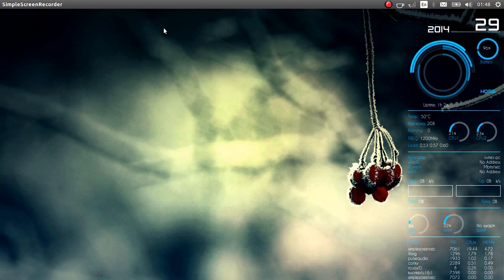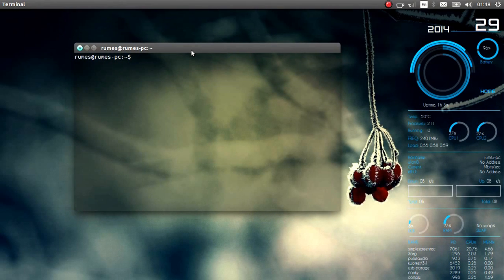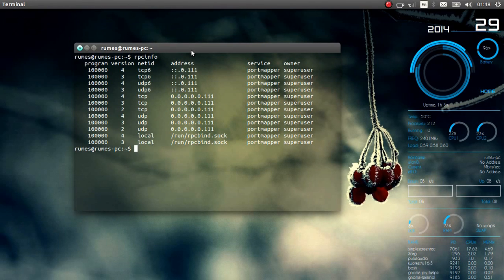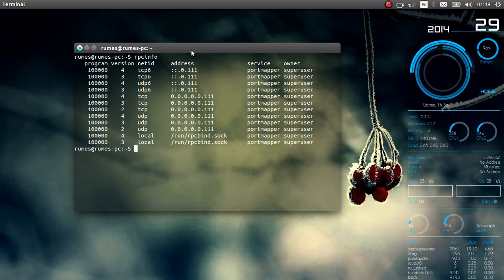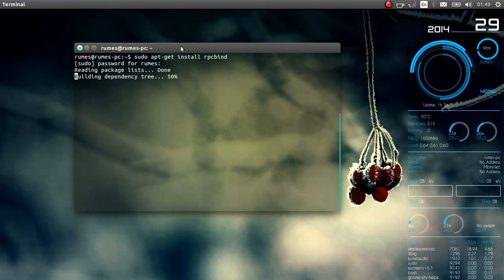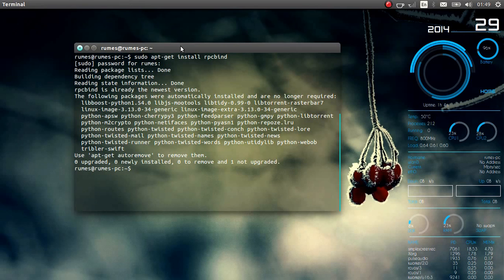rpc 01 install rpcgen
installing rpcgen in linux system